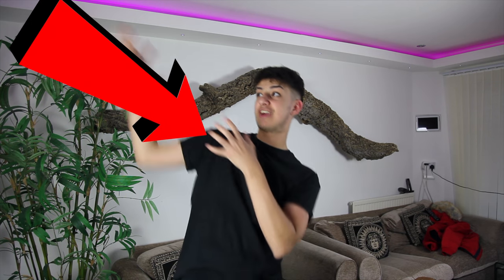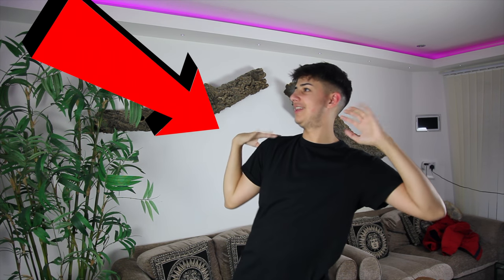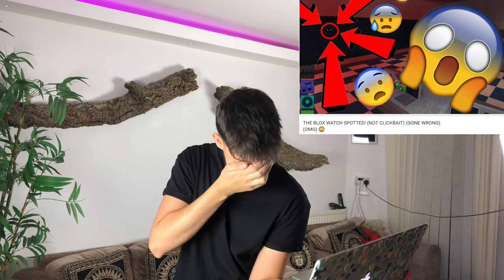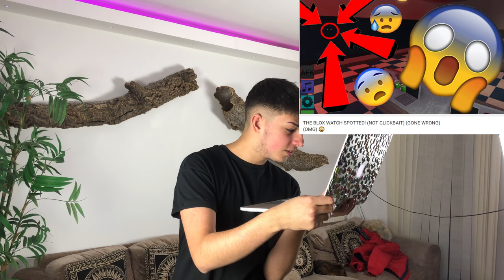CLICKBAIT THUMBNAILS - HOW TO CLICK BAIT (TUTORIAL)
A MASTER CLASS TEACHING YOU HOW TO CLICKBAIT!